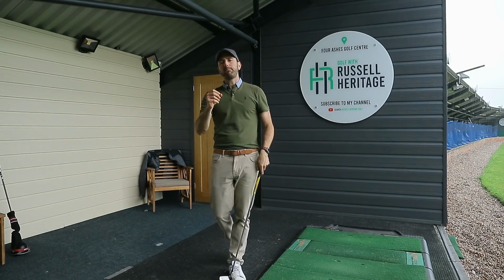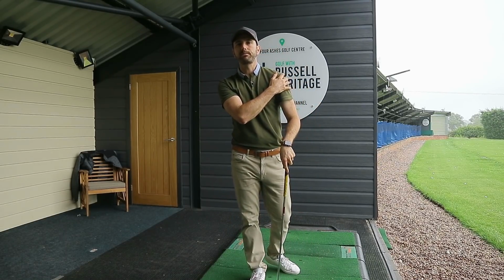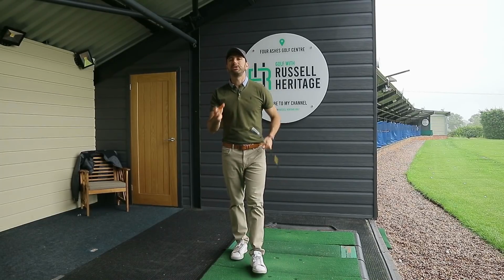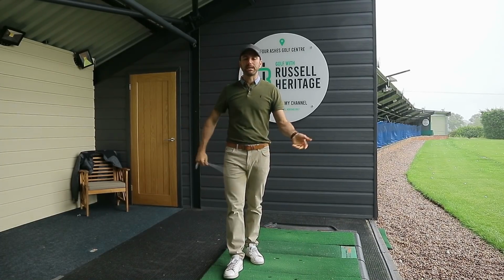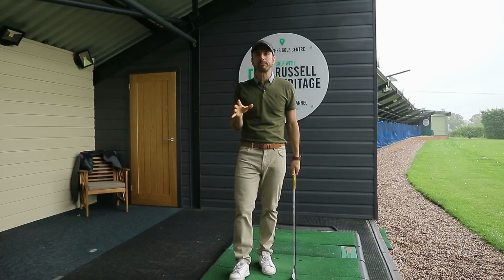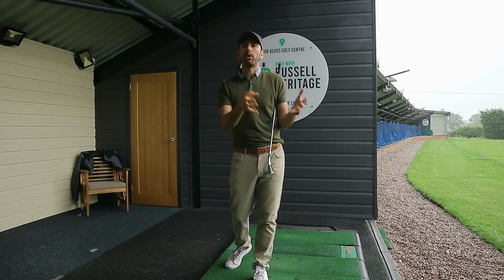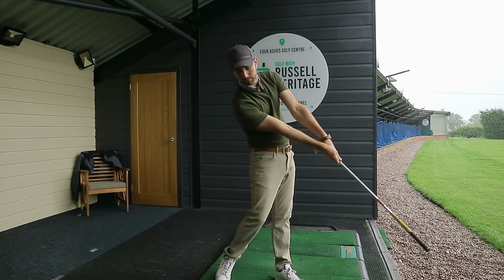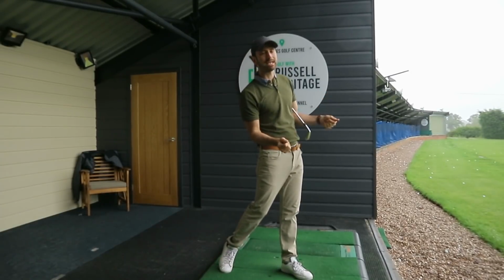ONE MOVE THAT WILL COMPLETELY CHANGE YOUR SWING